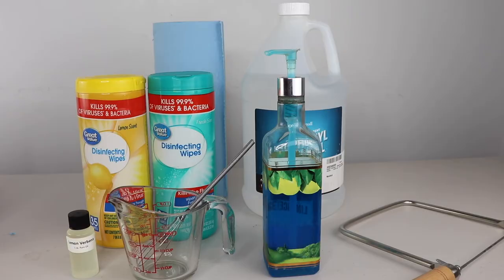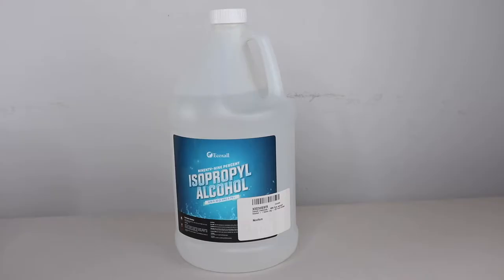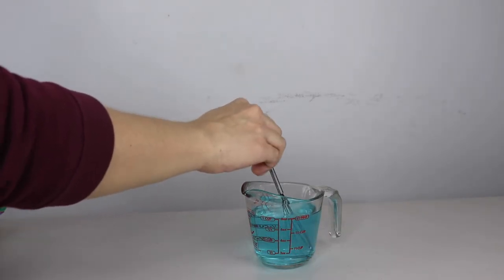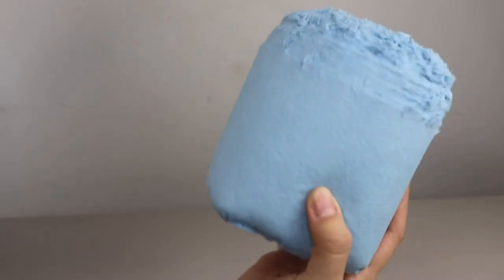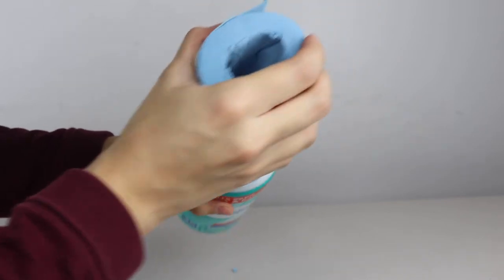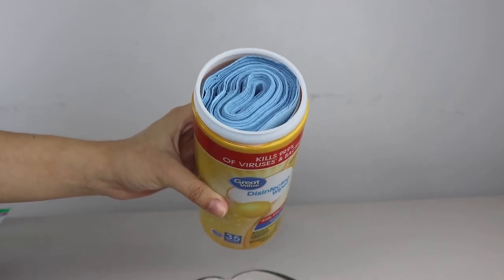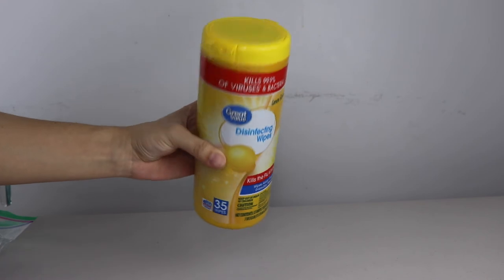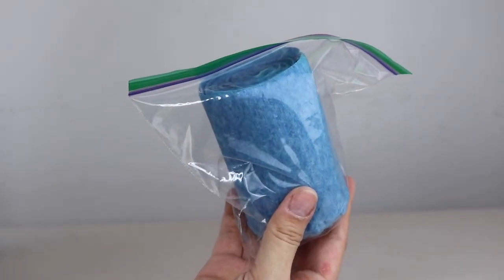HOW TO DIY Disinfecting Wipes | loverienne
Hey guys, I went on a short hiatus but I'm back! Recently it's been getting increasingly difficult to find Lysol disinfecting wipes in stores and online so I figured today I would show you guys how to make them yourselves at home.

-Empty Containers
-Blue Shop Towels or sturdy Paper Towels
-1 Cup 99% Isopropyl Alcohol
-1 Tbs Dawn Dish Soap
-Scent (Optional)